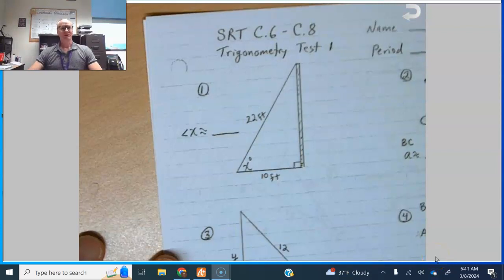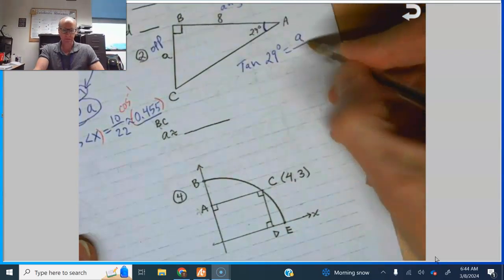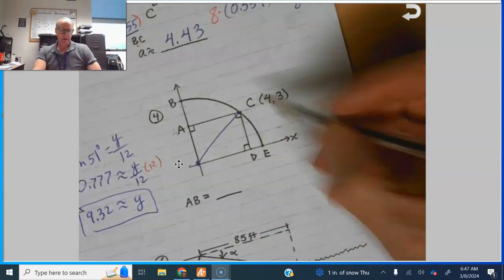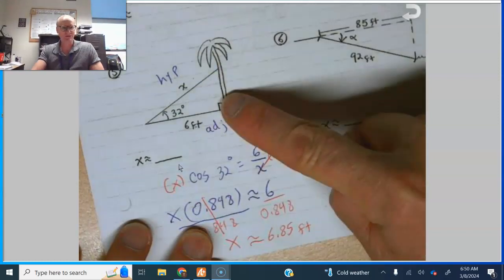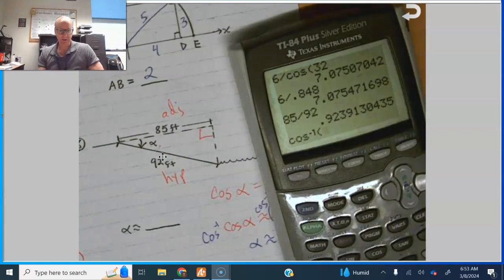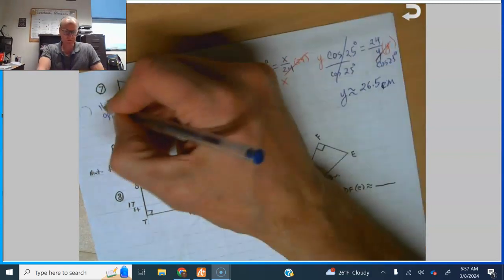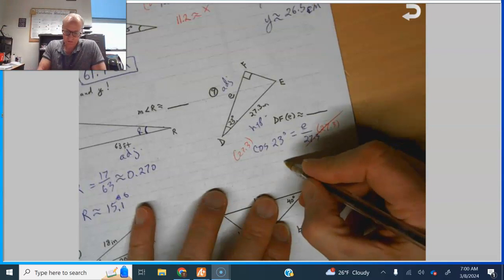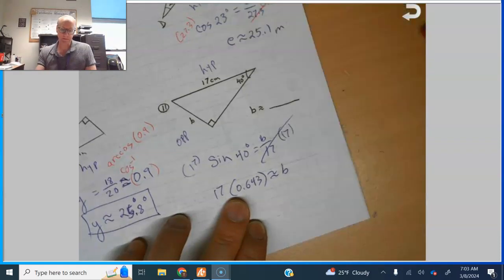SRT C.6 - C.8 Trigonometry Test